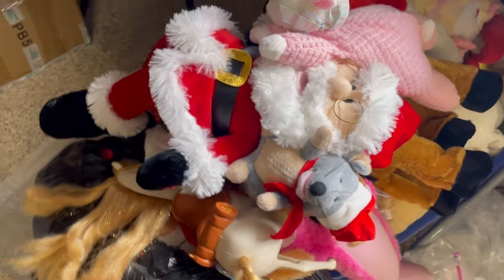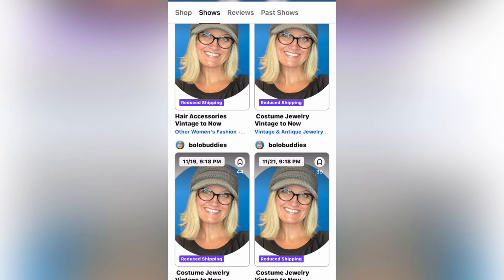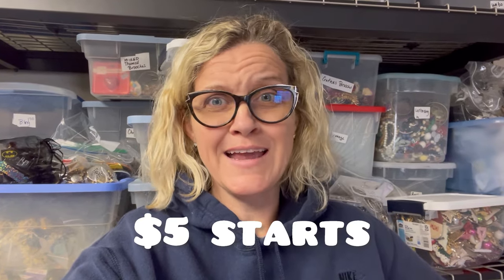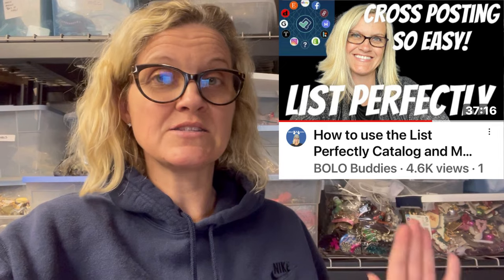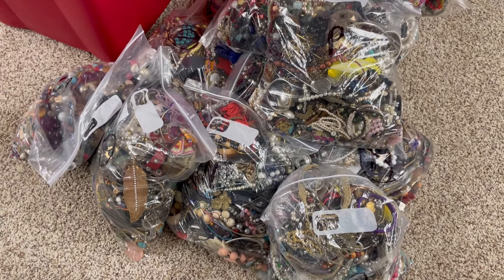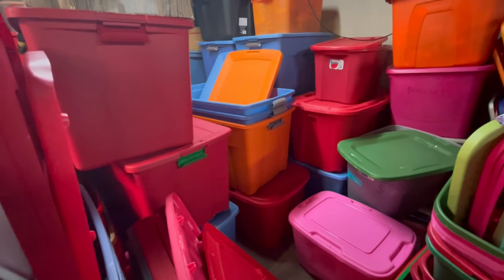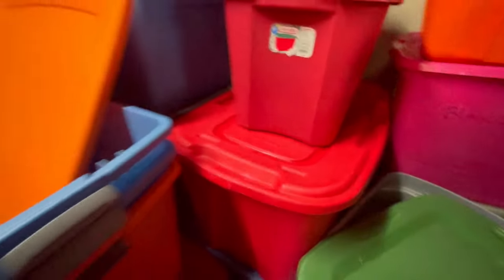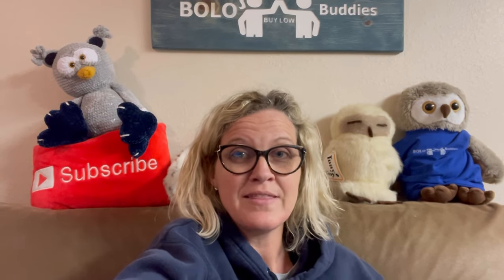Reseller Vlog Big Money Plush Whats Coming Full Time Reseller How to Clone on Whatnot Back on Etsy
Reseller Vlog Full time Reseller How to Clone on Whatnot Back on Etsy Big Money Plush Whats Coming

Mentions:
@katfeelingthrifty on whatnot
@seamssewvintage on whatnot